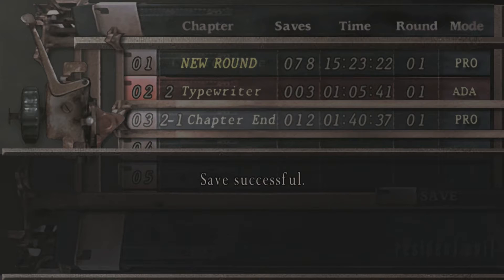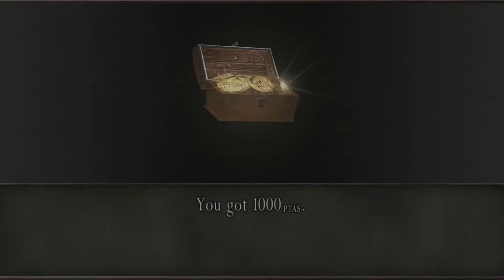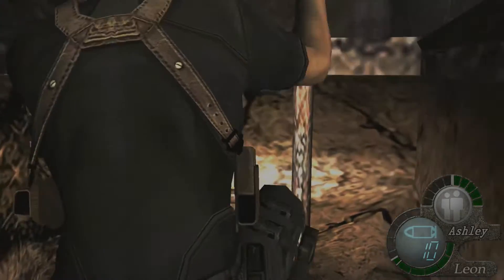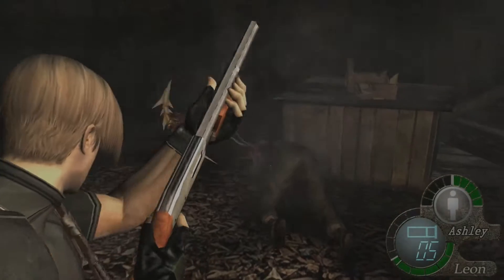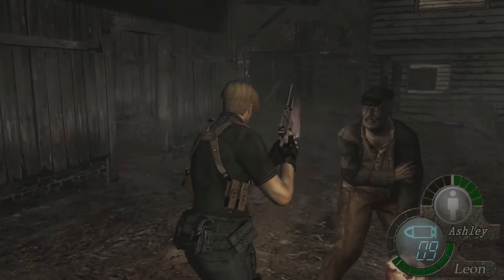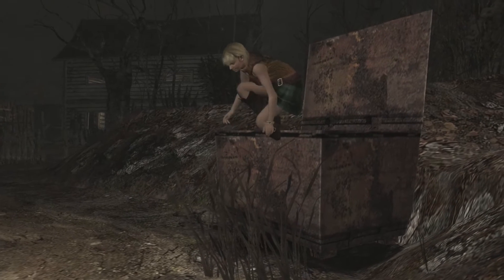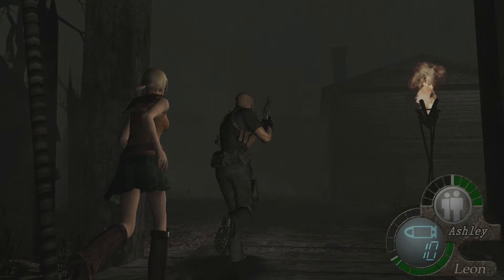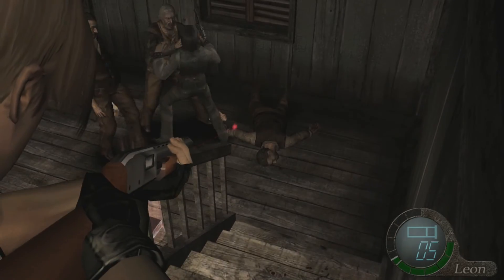Resident Evil 4 HD Professional Difficulty Guide Chapter 2-2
This is it right here folks. This is the chapter where we fight off like forty different enemies in that house.